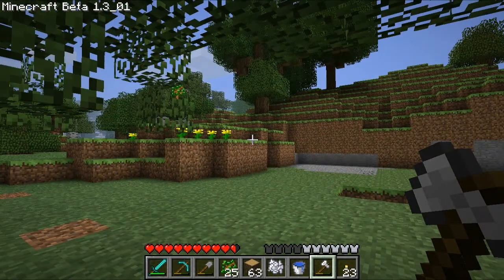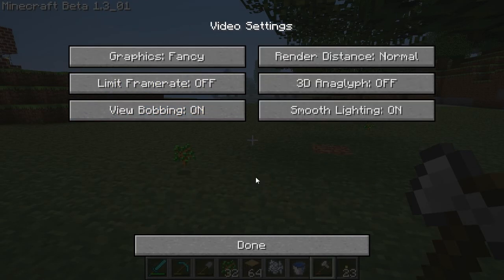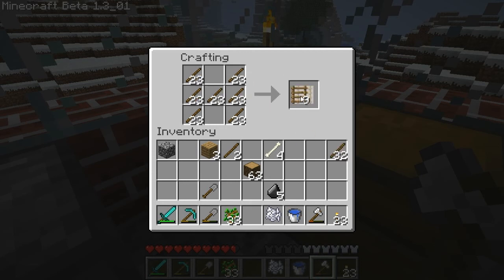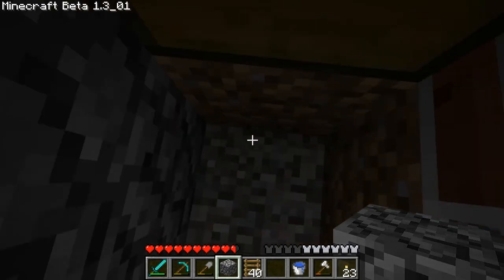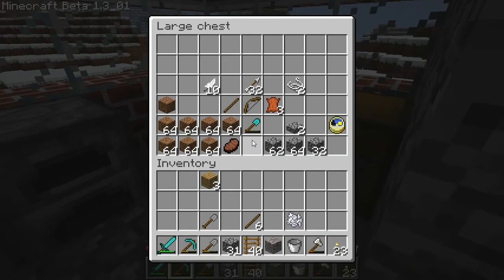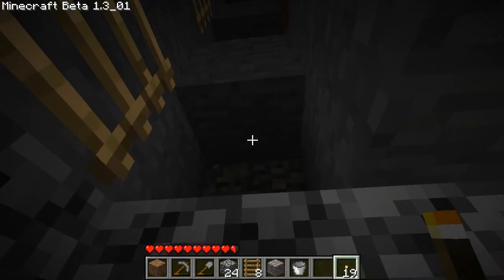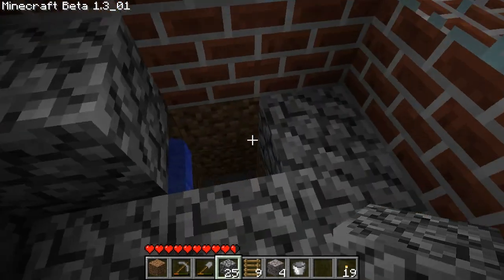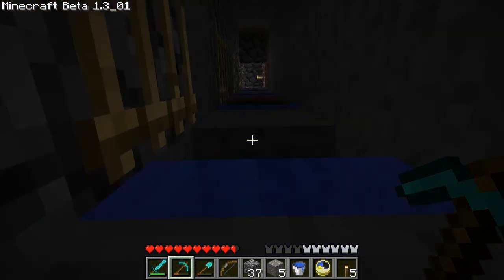Ms Minecraft Episode 22 - Diamond Trees Part 1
Diamonds :D